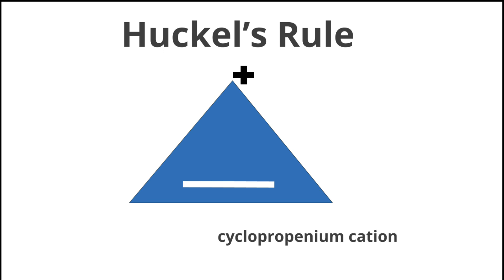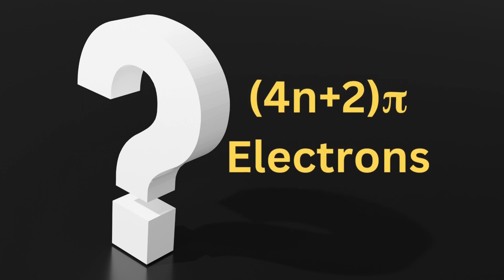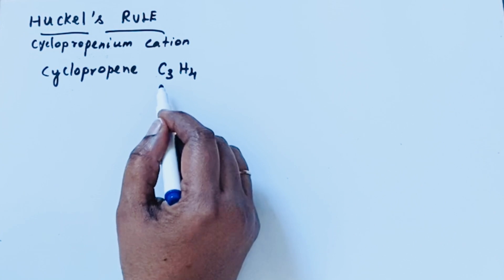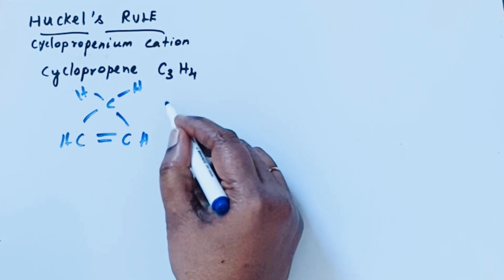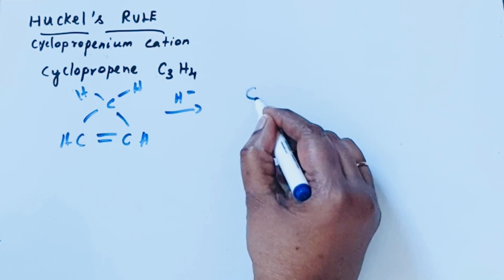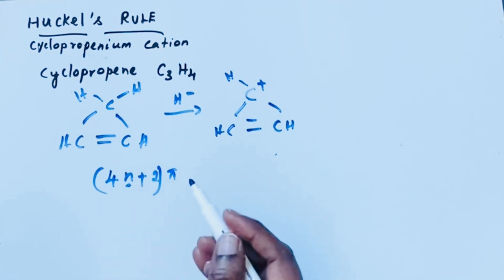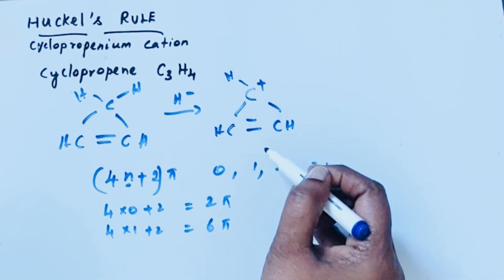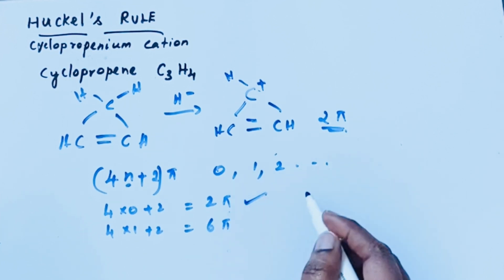Cyclopropenium CATION|| HUCKEL'S RULE || (4n+2)pi ELECTRONS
This video explains whether cyclopropenium cation obey Huckel's rule or not.
A compound is aromatic if it possess the following characteristics
1. The compounds should be cyclic
2. They must be planar
3. They should contain delocalized pi electrons system.
4. They must satisfy Huckel’s rule (presence of (4n +2)π electrons
The given compound is non- aromatic, because
Even though it is cyclic and planar, it does not contain delocalised pi electron system.
It obeys Huckel's Rule.